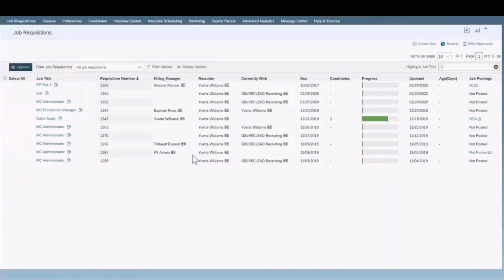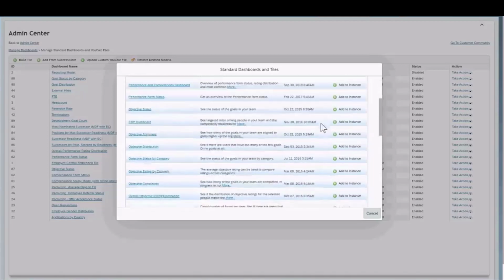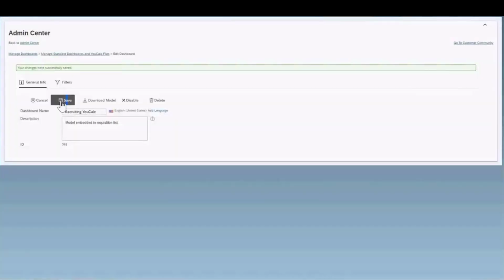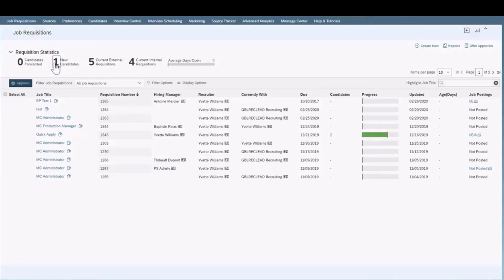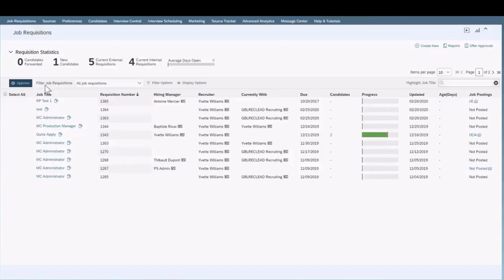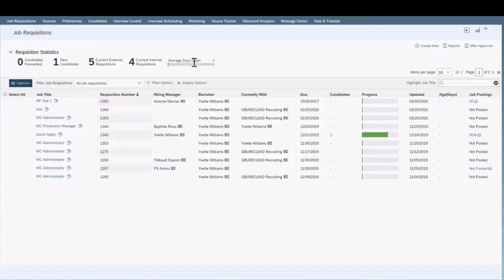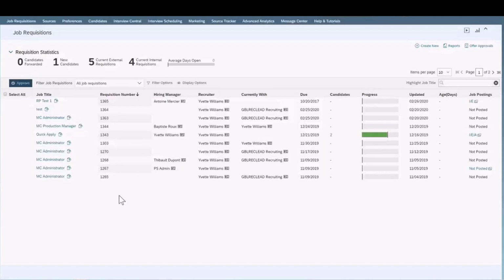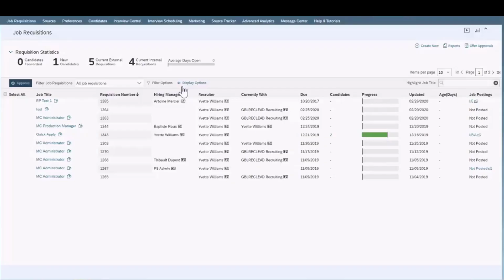SAP SuccessFactors RCM RECRUITING FEATURES YouCalc Project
SuccessFactors Recruitment Management is a cloud-based software solution provided by SAP that specializes in streamlining and optimizing the recruitment process for businesses of all sizes. This niche encompasses various aspects that set it apart. Successfactors, RCM, SF SAP SuccessFactors RCM.YouCalc Project RECRUITING FEATURES successfactors,sap successfactors,successfactors rcm,successfactors employee central,sap successfactors interview questions,youcalc,sapsuccessfactors,success factors ec training,sapsuccessfactorsoverview,sapsuccessfactorshxmsuite,sapsuccessfactorsemployeecentral,successfactorsrecruitment,success factors training in bangalore,success factors certification,sapsuccessfactorsintroduction,success factors employee central training